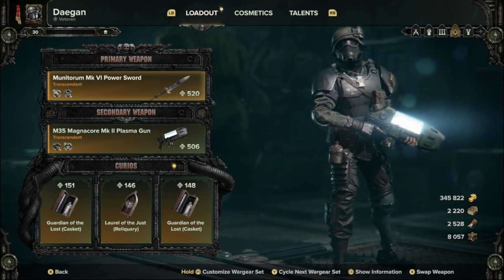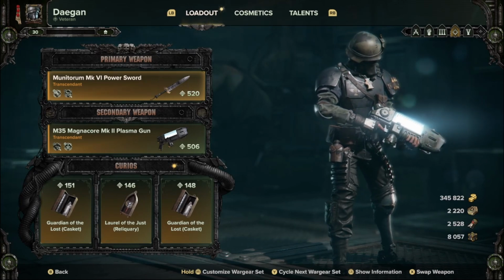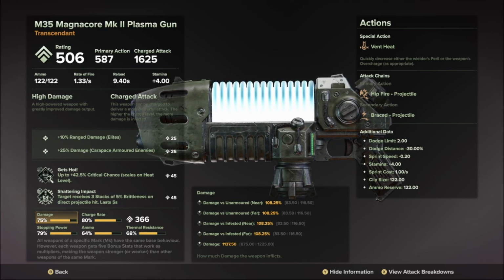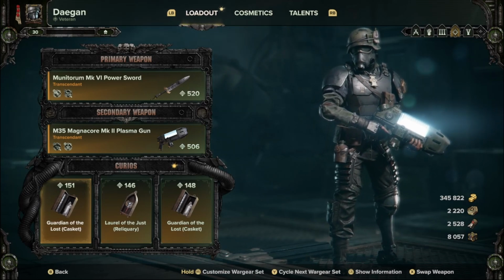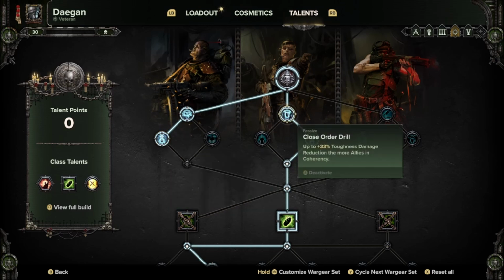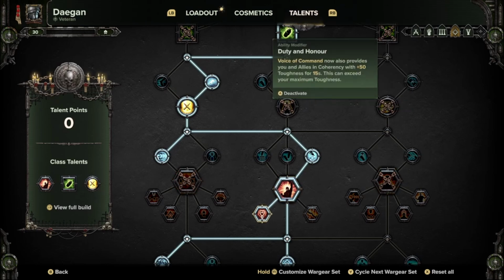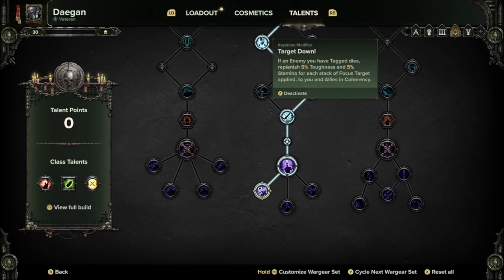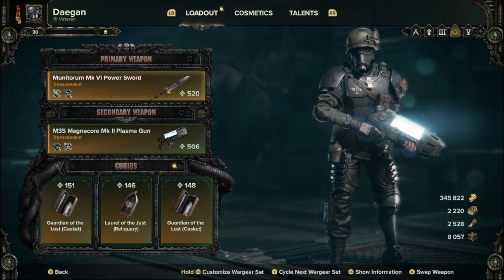⚡ Warhammer 40,000: Darktide | Voice of Command Veteran "Shock Trooper" Build Guide ⚡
⚡Warhammer 40,000: Darktide - Voice of Command Plasma Gun Veteran "Shock Trooper" Build Guide⚡Power Sword, Curios, & More!

Welcome, Inquisitors! In today's Warhammer 40,000: Darktide adventure, we delve into the grim darkness of the 41st millennium with a potent build guide for the Voice of Command Plasma Gun Veteran - the formidable "Shock Trooper" setup.

🚀 Key Features:
Deadly Arsenal: Unleash the devastating power of the Plasma Gun as you carve through waves of enemies. Master the art of calculated aggression with this high-risk, high-reward weapon.
Voice of Command Tactics: Learn the tactical finesse of the Shock Trooper build, utilizing the Voice of Command to maximize your squad's efficiency in the heat of battle.
Strategic Loadout: Dive into the intricacies of gearing up your veteran for success. From armor choices to essential skills, every detail is crucial in surviving the horrors of the Hive.

🔧 Build Breakdown:
Explore the nuances of the Shock Trooper build, dissecting each component for optimal performance. From attribute distribution to skill synergies, this guide provides a step-by-step breakdown to empower you on your journey.

🔥 Join the Inquisition:
Whether you're a seasoned Inquisitor or a fresh recruit, this guide is tailored to enhance your Darktide experience. Embrace the darkness, command your squad, and emerge victorious against the terrors that await.

If you found this guide helpful or simply enjoyed the chaos unfolding on-screen, don't forget to hit the like button, share with fellow Inquisitors, and subscribe for more Warhammer 40,000: Darktide content.

🔗 Connect with the Community:
Join the conversation! Share your own strategies, ask questions, and connect with the Warhammer 40,000: Darktide community in the comments below.

📅 Stay Updated:
Follow for regular updates on Warhammer 40,000: Darktide, including more build guides, gameplay tips, and news from the 41st millennium.

🚀 Prepare for the Darkness. Serve the Emperor. Crush the Heretics. 🚀

Timestamps:
00:00 Introduction
00:47 Melee Weapon Explanation
01:54 Ranged Weapon Explanation
03:14 Curios
03:51 Talent Tree Explanation
07:42 Minor Combat Demonstration
08:25 Power Sword Combo
09:45 Outro